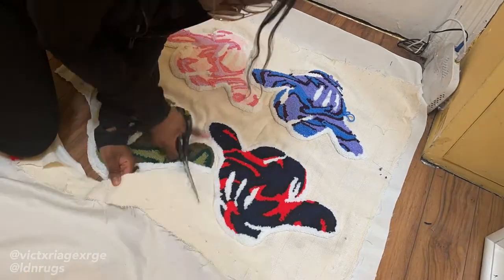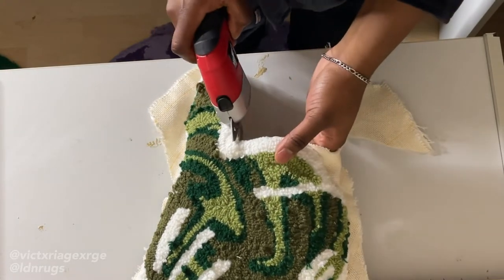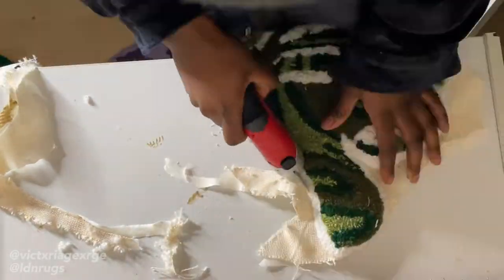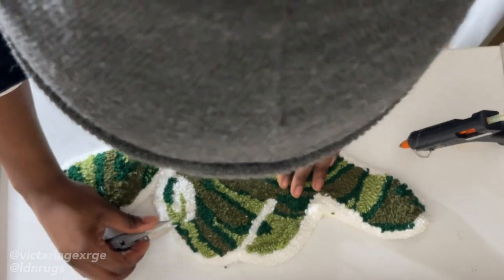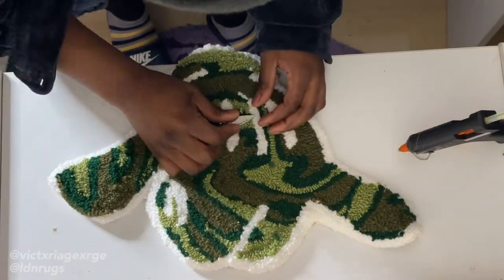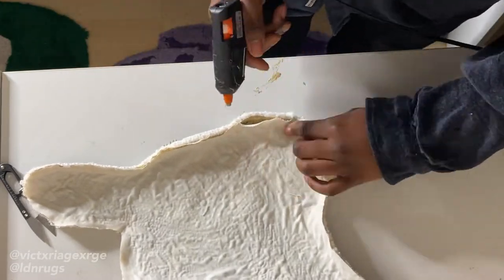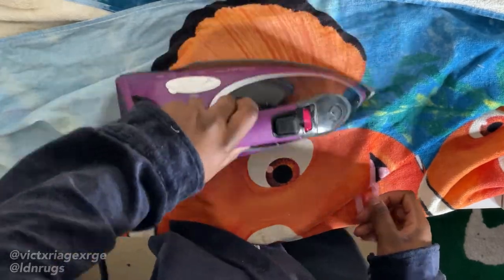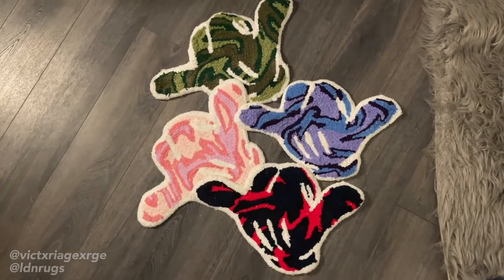Mickey Mouse Rug Tufting | Making Disney Rug | ASMR | How To Tuft! With Loop Pile Gun ༄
Hi I'm Vee! ✨🦋

✨ Tufting Cloth from Amazon
✨ Electric Scissors from Hi-Spec on Amazon
✨ Loop Pile Gun from InLoveArts on Amazon
✨ Sharpie Pen from WHSmith
✨ 2ft Frame from Tuft The World
✨ Stylecraft Yarn from local fabric store
✨ Lining from local fabric store
✨ Hot Glue Gun from Amazon

Based in London, UK

Im building my rugfolio, I’d like to take you on my journey through all the ups and downs and roundabouts and answer any questions that might come up about what’s new and what is the best techniques. 🌝

I’m also a brand ambassador for Physiq Apparel here is my link for some £££ off

tech toys i use
camera 1: iPhone 12 Pro Max
camera 2: Canon 700D w/ 18-55mm f/ 3.5-5.6 lens
microphone: Rode VideoMicPro